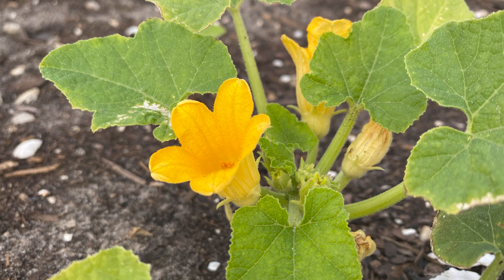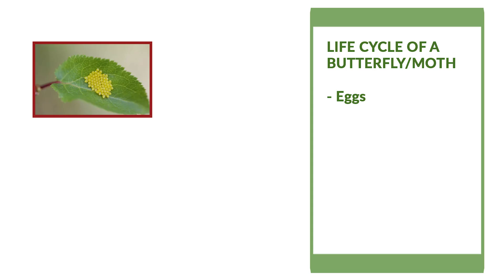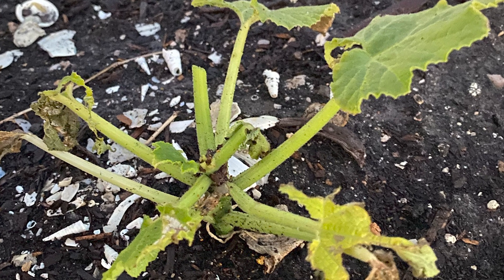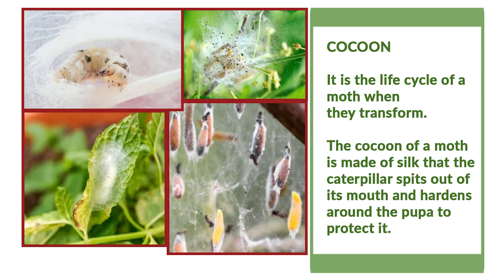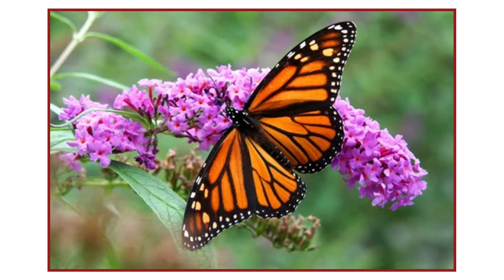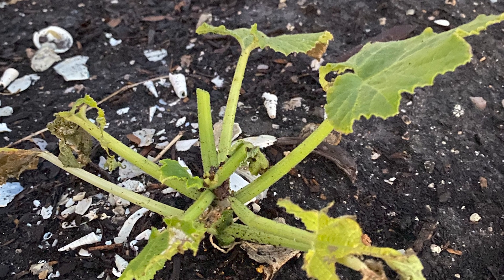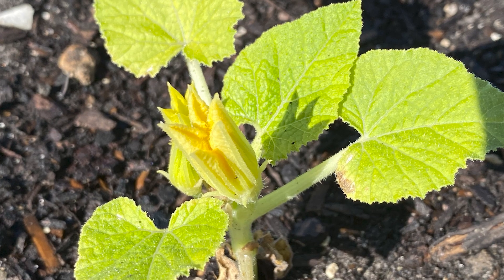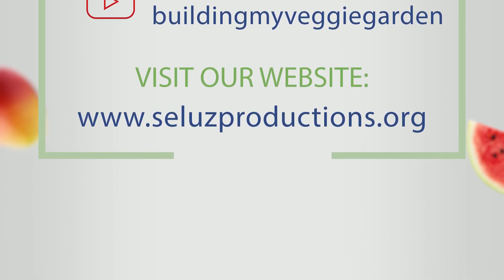Diaphania Indica: the cucumber moth or the cotton caterpillar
Its name is Diaphania Indica. Its favorite plants are cucumber and summer squash. Have you seen it in your garden? Is it a butterfly? Or is it a moth?